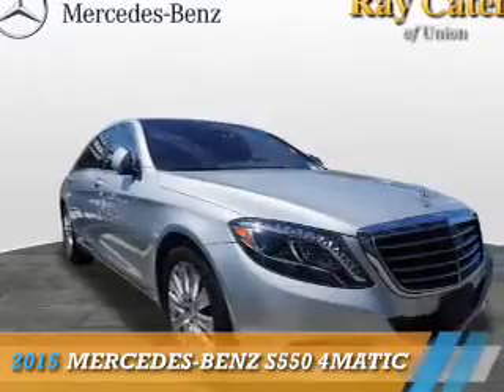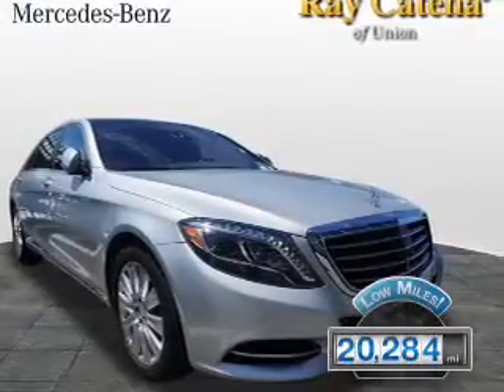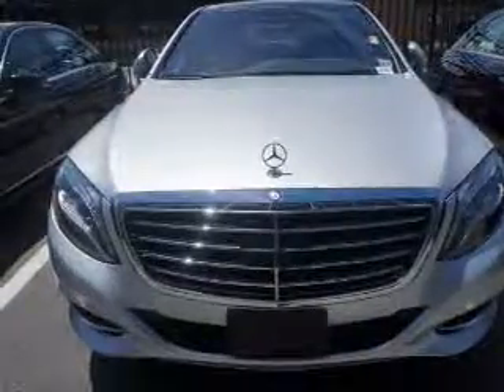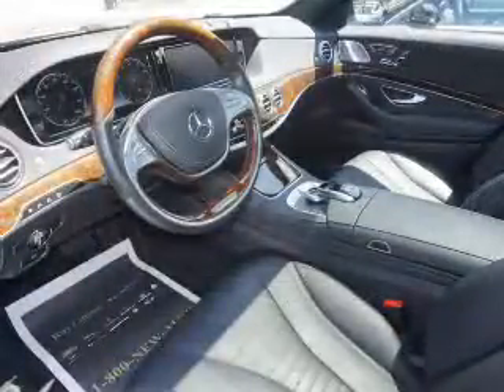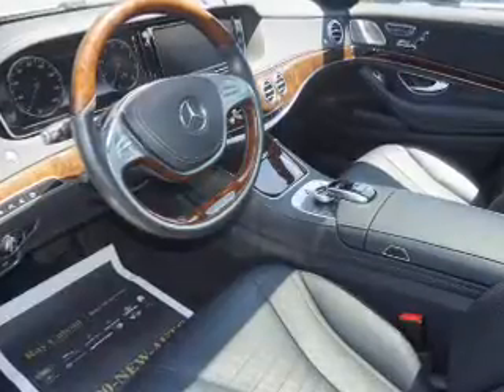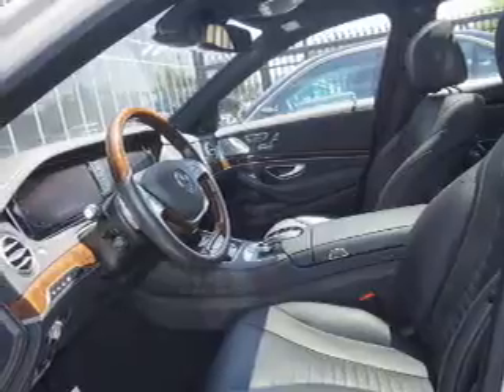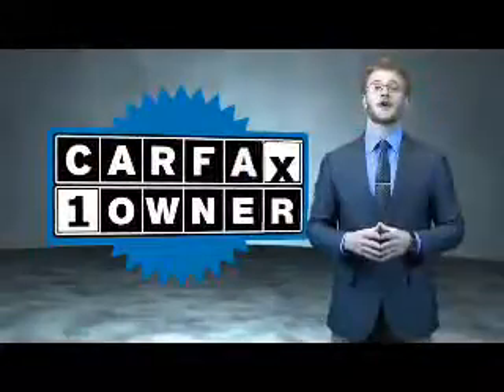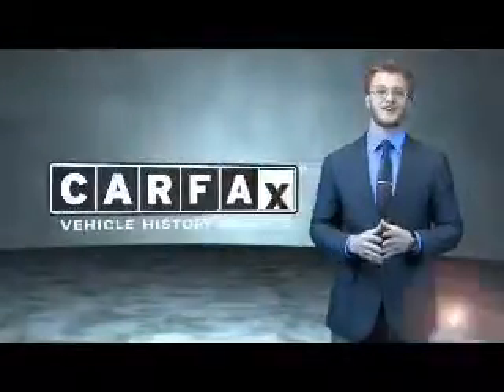2015 Mercedes-Benz S550 P4099 - Union NJ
Phone:
Year: 2015
Make: Mercedes-Benz
Model: S550
Trim: 4MATIC
Engine: 4.7 liter 8 Cylindercylinder AWD
Transmission: 7-Speed Shiftable Automatic
Color: Silver
Mileage: 20284
Address:
VIN:WDDUG8FB4FA123216